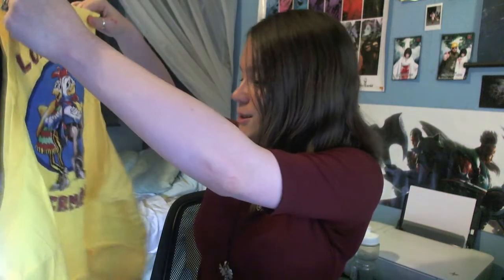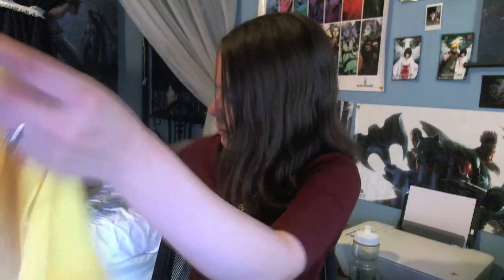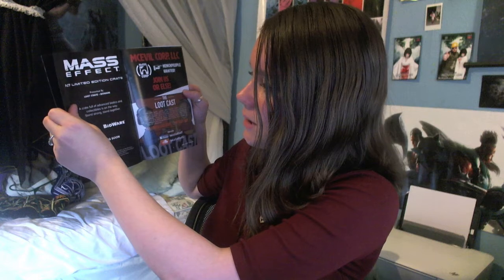August 2015 Lootcrate - VILLAINS 2 | 11